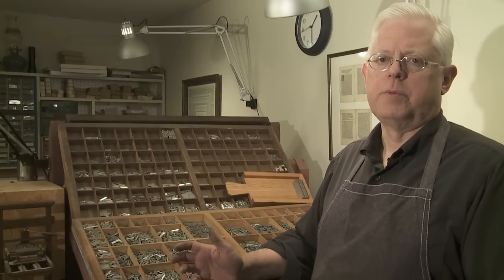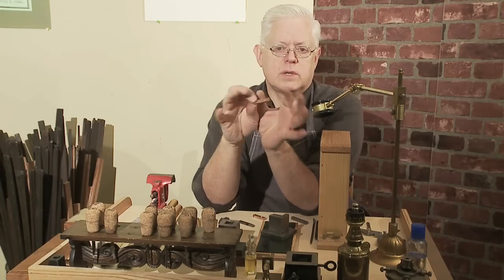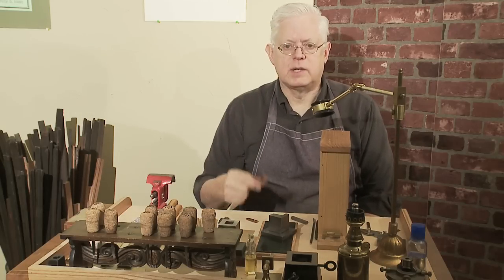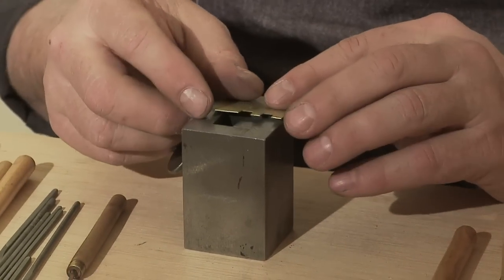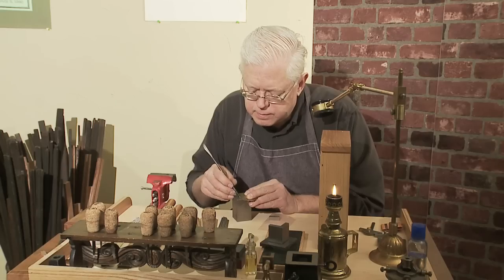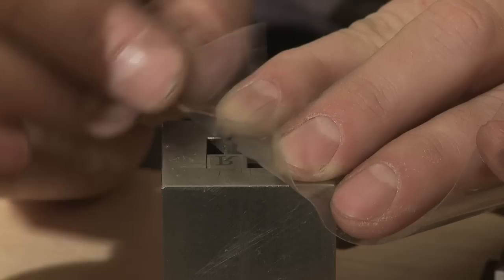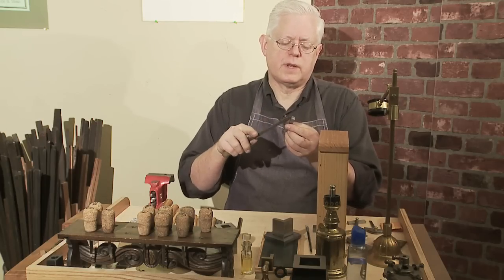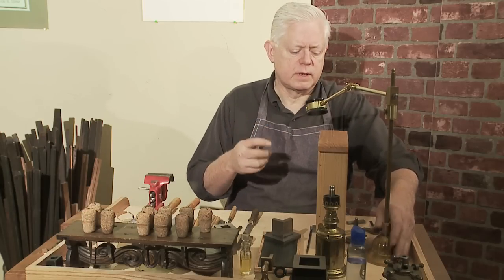1-Punchcutting at the Atelier Press & Letterfoundry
This is the first in a short series of videos detailing the process of type-founding. Stan Nelson, historian of printing history, hosts these segments. First developed in the 15th century, this process was critical to the world's ability to communicate until the rise of modern offset printing technologies in the 1950s.